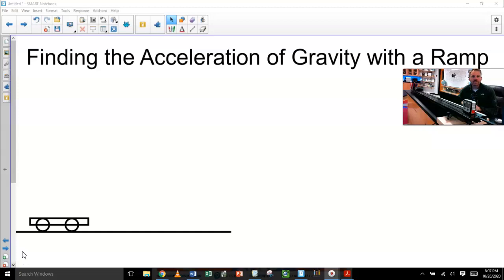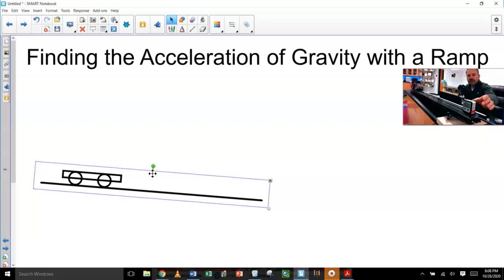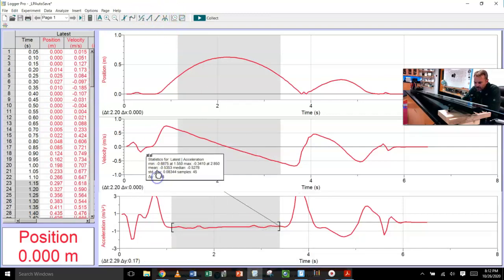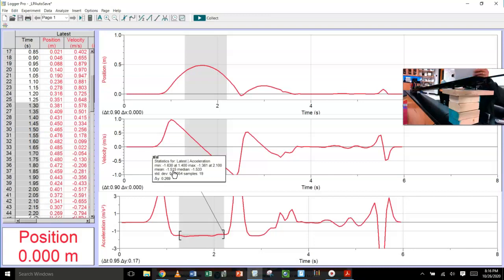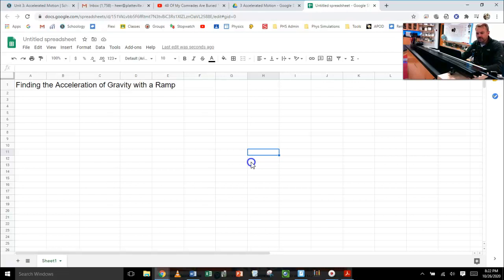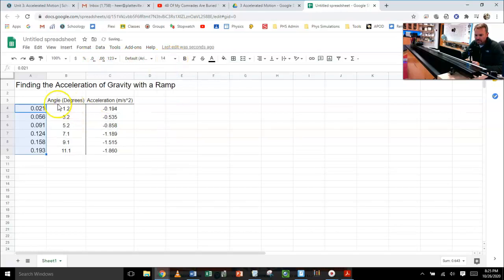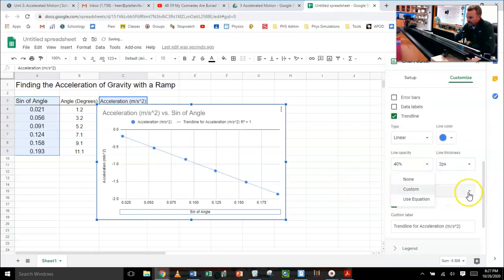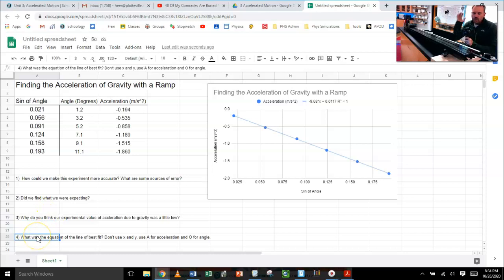3.5 Finding Acceleration of Gravity with A Ramp Experiment